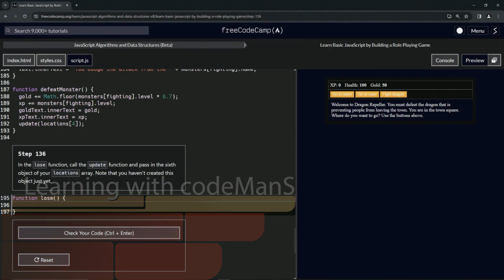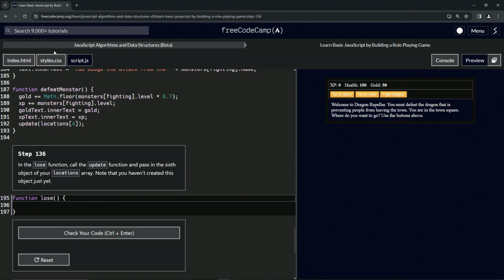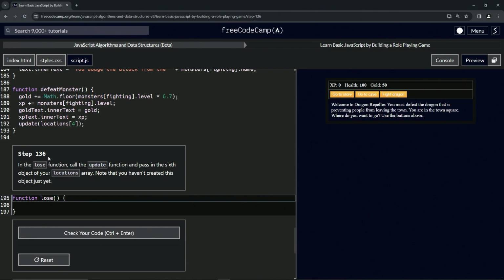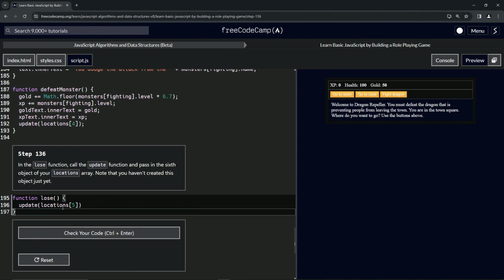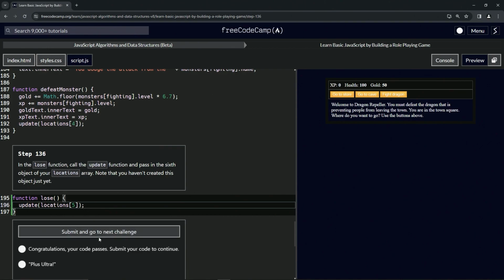(ARCHIVED) Learn JavaScript by Building a Role Playing Game: Step 136 | freeCodeCamp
🌟 **"Enhancing Defeat Scenarios: Developing the lose Function in RPG - Dragon Repeller"** 🌟

Elevate your RPG - Dragon Repeller by crafting a detailed `lose` function to handle player defeat. This tutorial is about more than just function calling; it's about creating a meaningful response to player defeat that enhances the game's narrative and player experience.

🔢 **Preparing for Player Defeat Situations**:

Learn how to effectively manage game scenarios when a player is defeated. This tutorial will guide you through the development of the `lose` function, which involves calling the `update` function with the sixth object of the `locations` array as an argument. Understand that this addition, while contingent on a yet-to-be-created object in the `locations` array, is crucial for providing a structured and narrative-driven response to player defeat, adding depth and realism to the game.

📚 **Hands-On Exercise: Crafting a Structured Defeat Mechanism**:

Join us in a practical session where you'll contribute to the game's narrative continuity. Ideal for those looking to deepen their game development skills, this tutorial focuses on setting up the `lose` function to transition the game following a player's defeat. You'll learn the importance of preparing functions that handle various game outcomes, ensuring a well-rounded and engaging player experience.

📘 **Connect with Our Community of Game Developers**:

Each lesson, including this one on defeat scenarios, is essential for mastering the art of creating immersive and well-structured web games. By liking this video and sharing it with others, you support a community passionate about thoughtful game design and narrative coherence.

📜 **Begin Your Adventure in Game Outcome Development**:

Embark on the 'Enhancing Defeat Scenarios: Developing the lose Function in RPG - Dragon Repeller' challenge and share your experiences with creating functions to handle player defeat in the comments. Let’s foster a collaborative learning environment where we can explore and excel in the art of developing comprehensive and narrative-driven game responses.